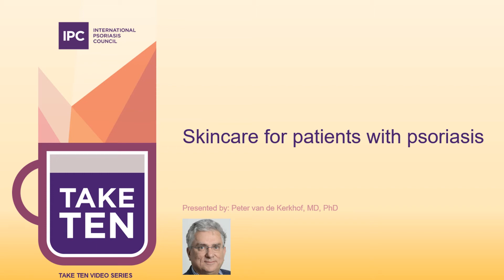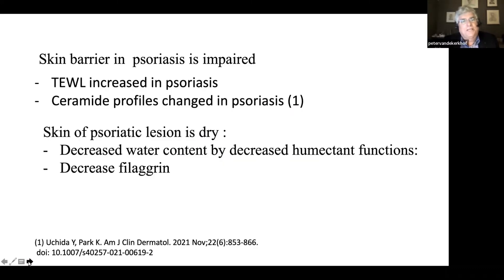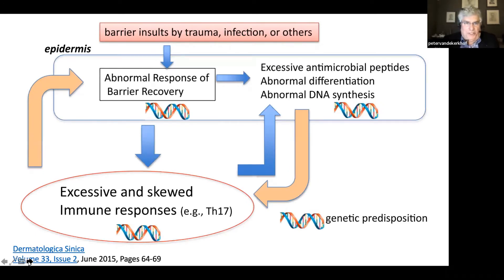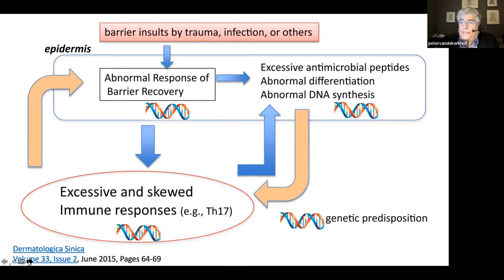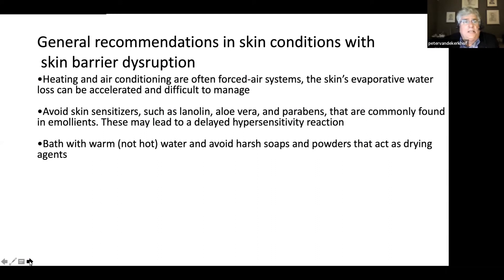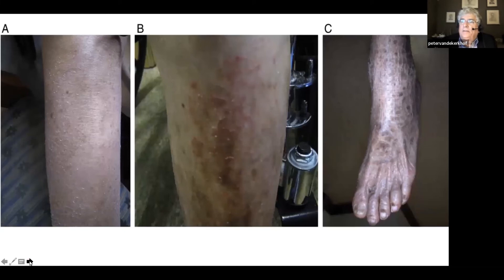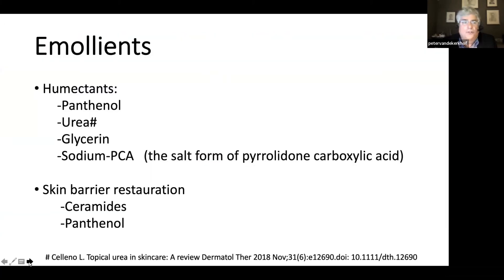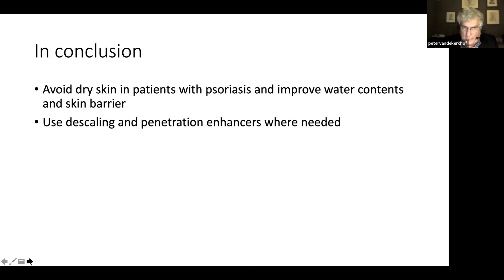Skincare for patients with psoriasis | Peter van de Kerkhof, PhD | Netherlands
Through concise, timely, and relevant presentations, International Psoriasis Council's global leaders in psoriasis share their expert insight, the latest research, and practical information designed to improve the care of psoriasis patients around the world. This video discusses general recommendations for skin care and living with psoriasis.